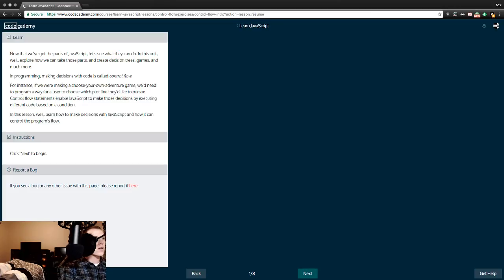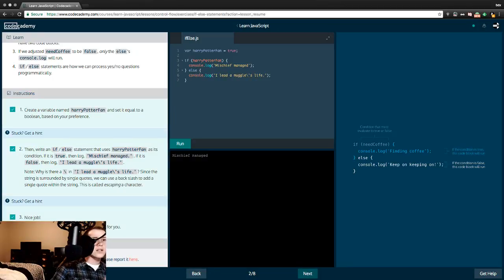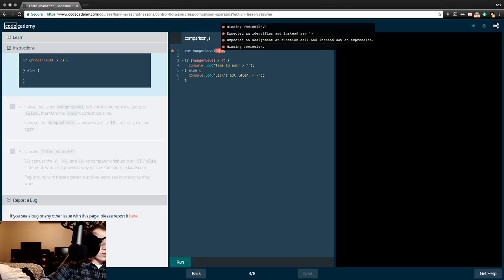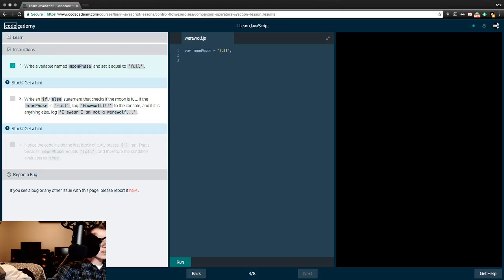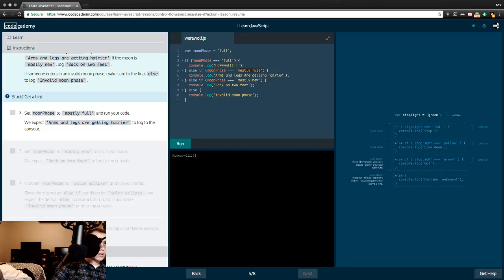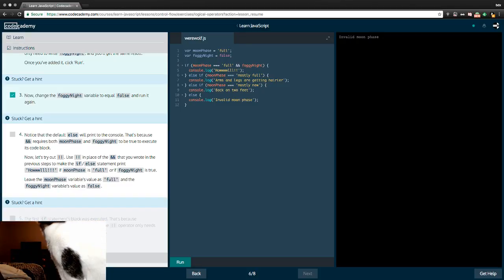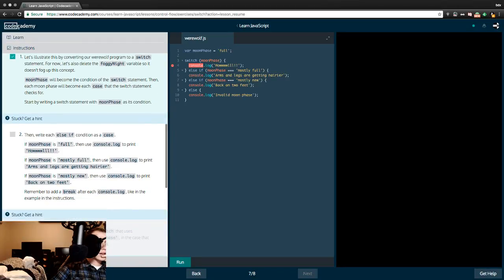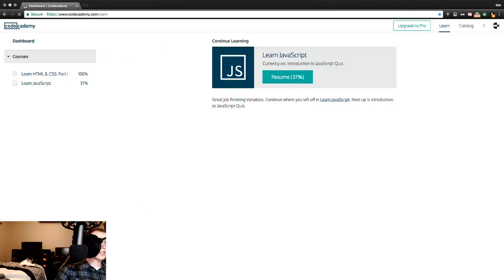Day 16 - Year of Streaming & Learning to Code